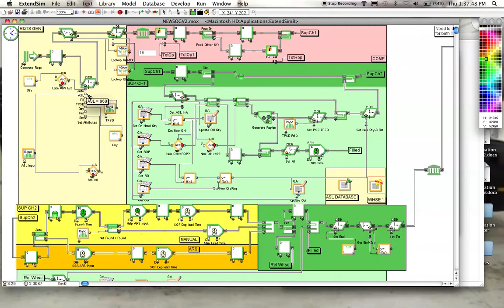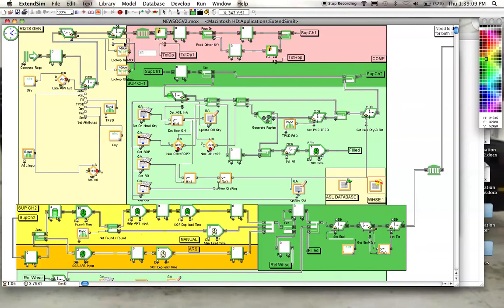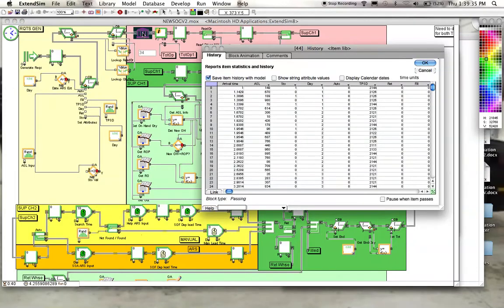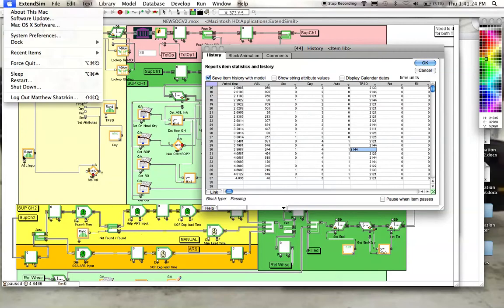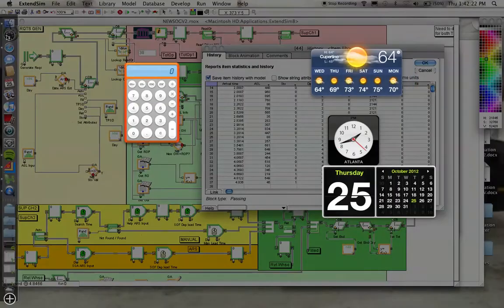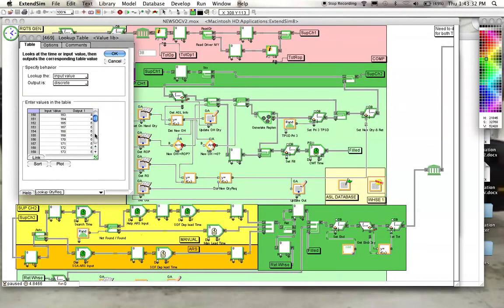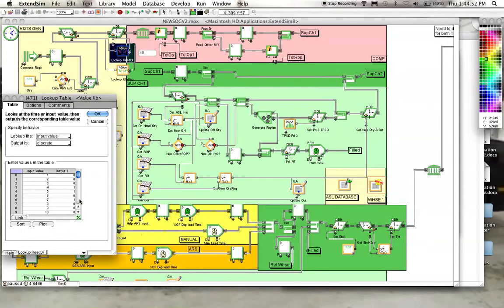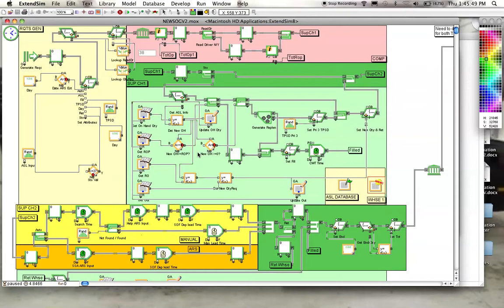3 Requirements Generator Validation